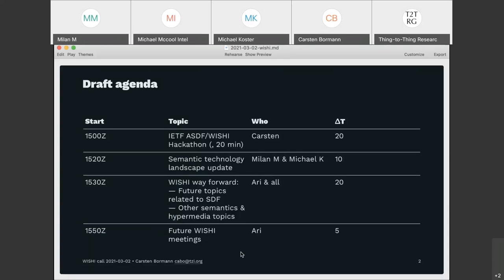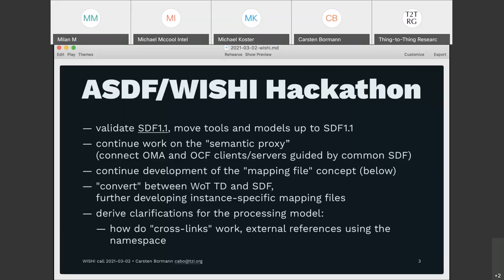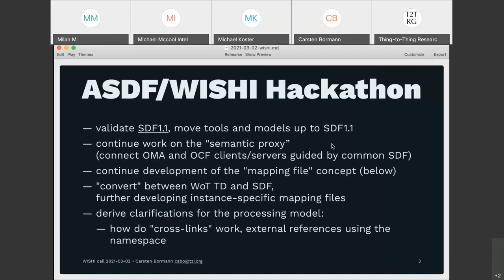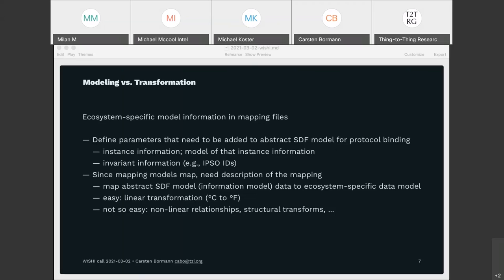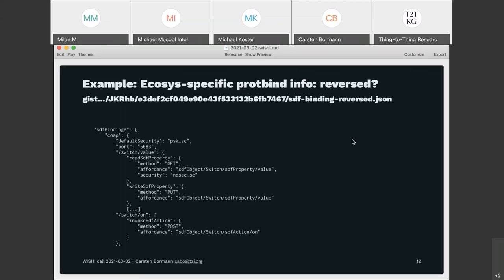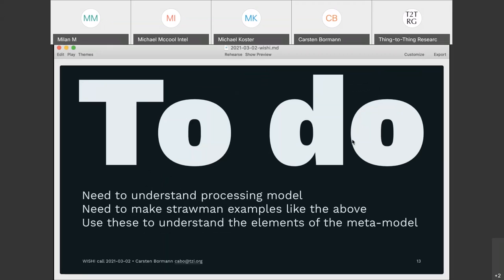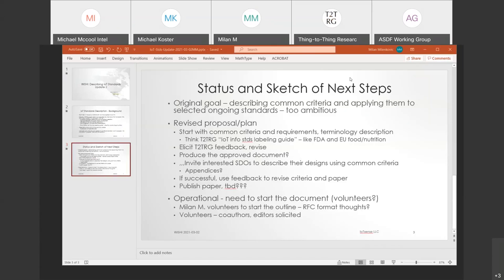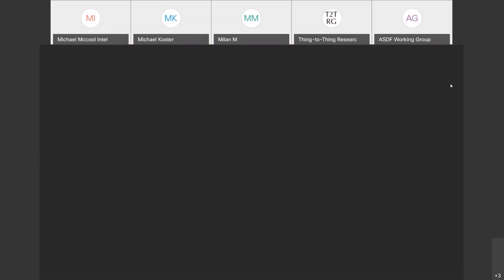T2TRG Interim Meeting, 2021-03-02